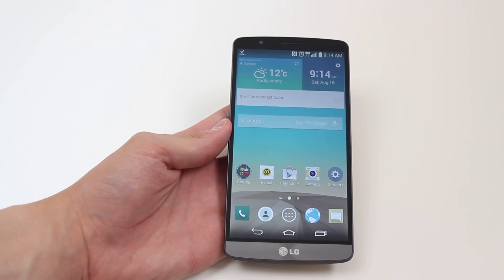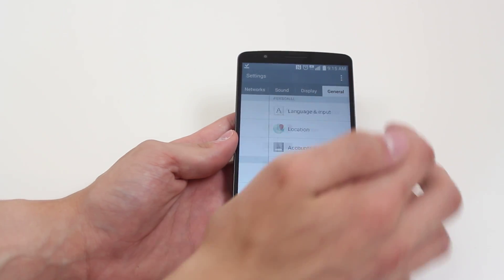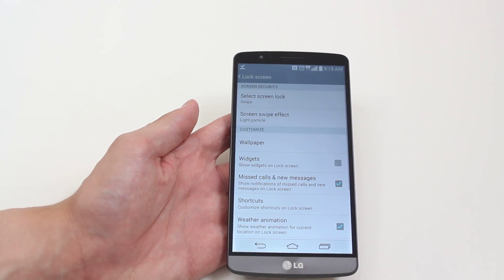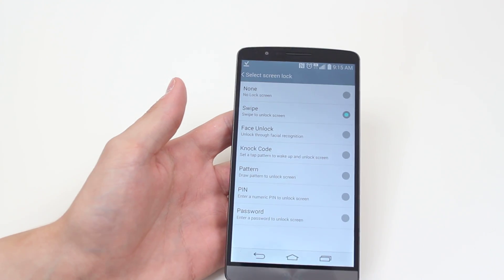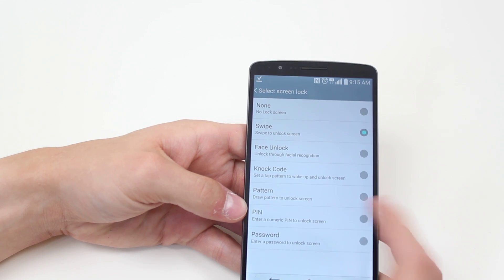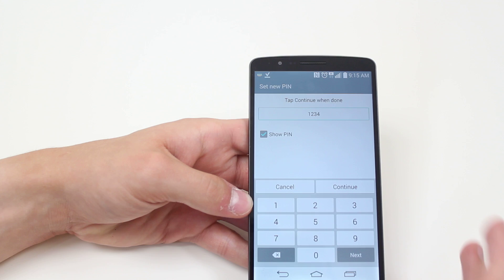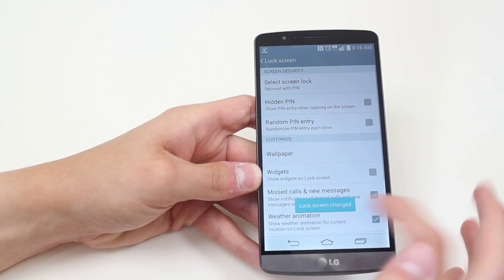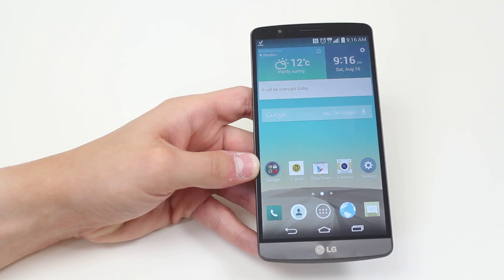How To Set A PIN Code - LG G3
A video how to, tutorial, guide on setting a PIN code on the LG G3.